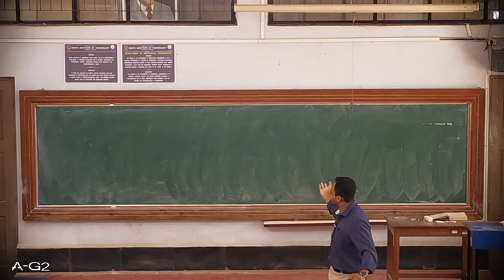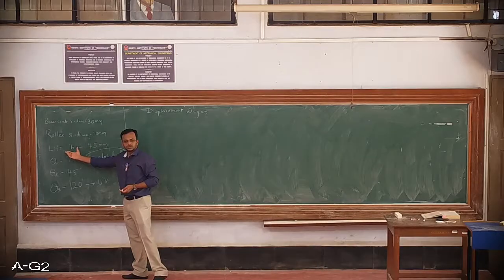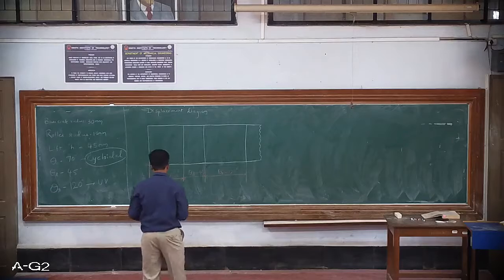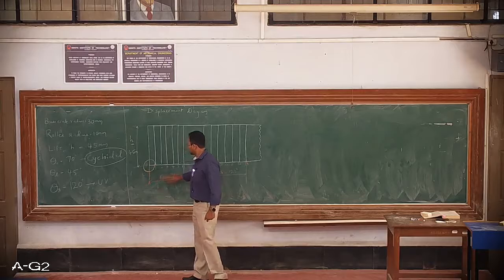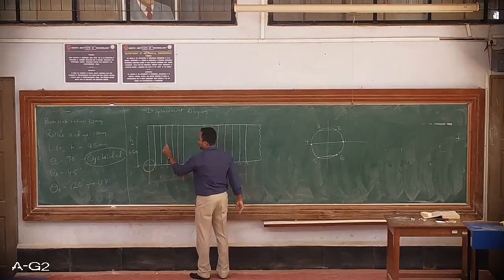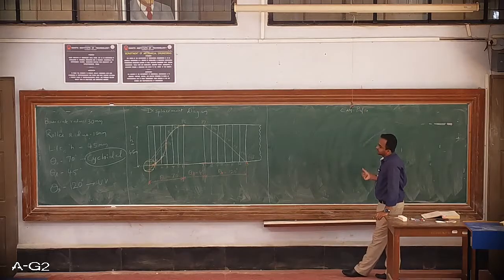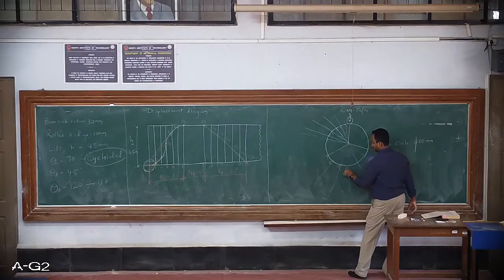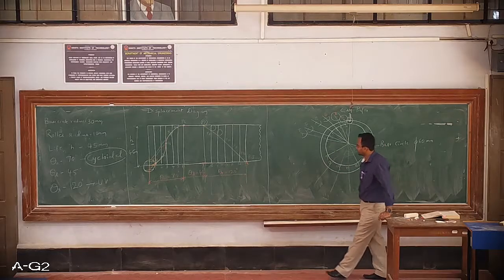18ME42B_CAMS Profile Construction_3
Cams profile construction